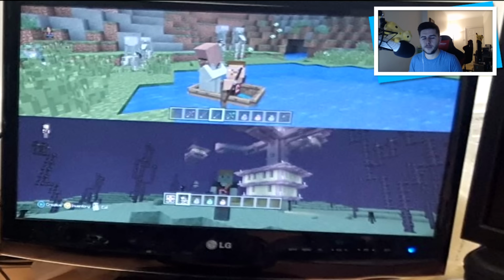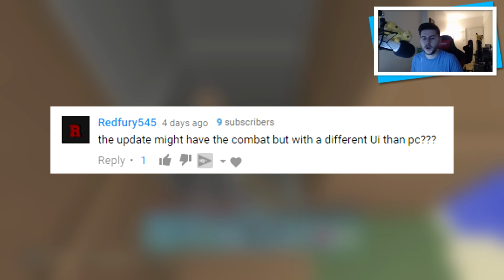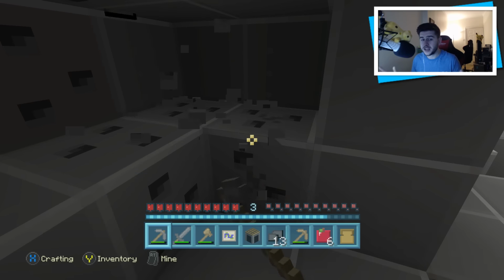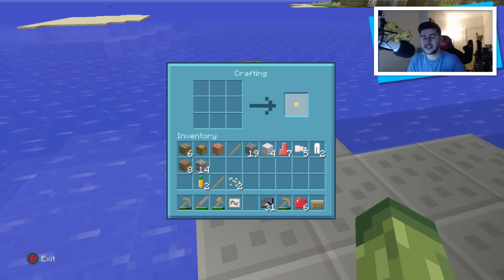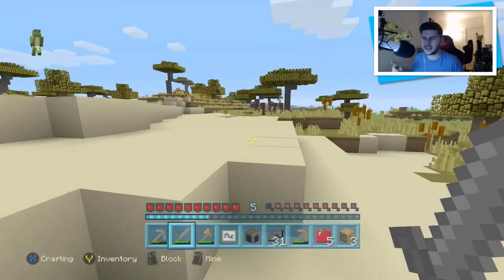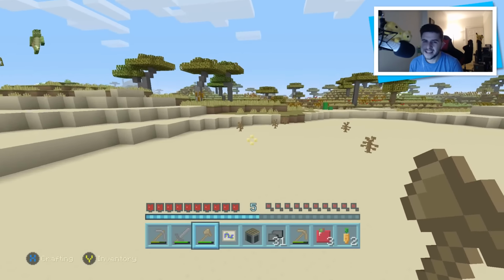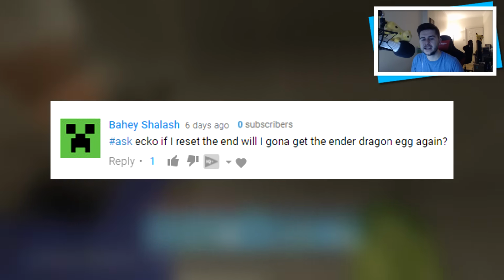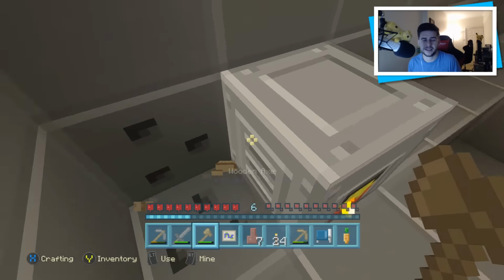Minecraft Xbox 360/PS3 - Title Update 46 Q&A - Quiver Exclusives + NEW Mobs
LIKE IF YOU ARE EXCITED FOR THE UPDATE!!

Welcome back everyone to a Minecraft Console Edition TU46 question and answer video. Today I've got a bunch of questions from you guys from the last epiosde, hopefully this is the last Q&A until the update is released.. if not leave your questions below for next week!!

IF YOU READY THIS TYPE I AM A POTATO IN CHAT!! ;)